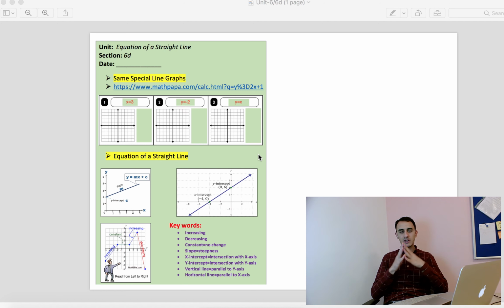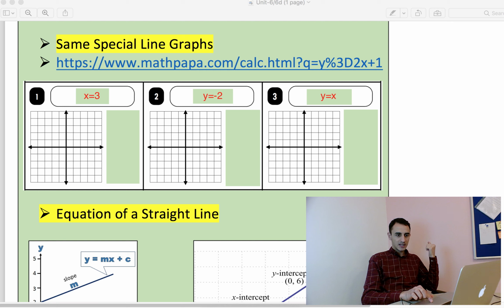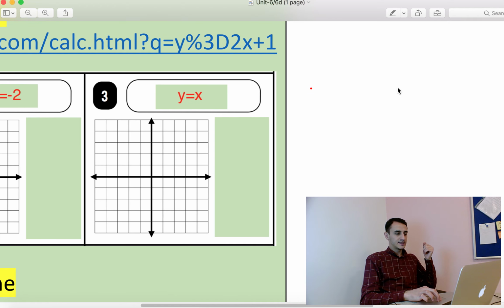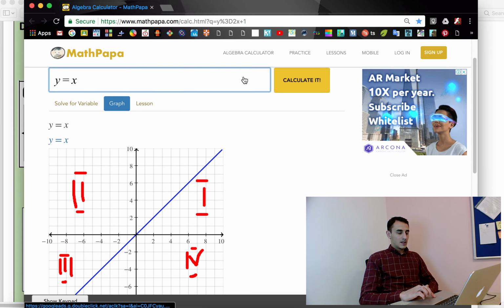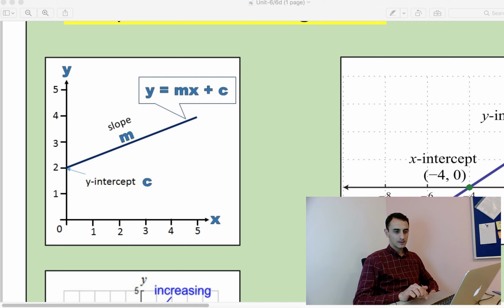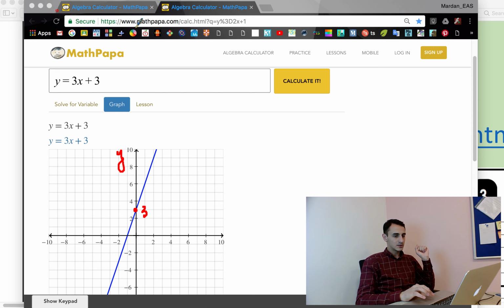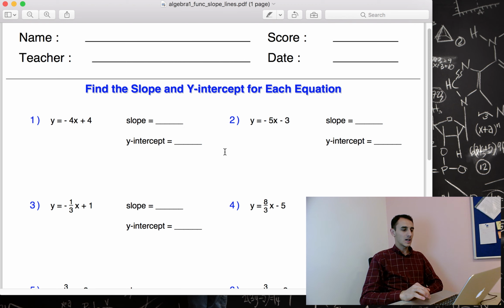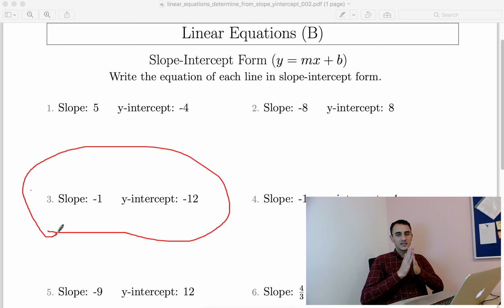Equation of a Straight Line Basics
Grade 6 | Equation of a Straight Line Basics

©️ Mardan Aliyev